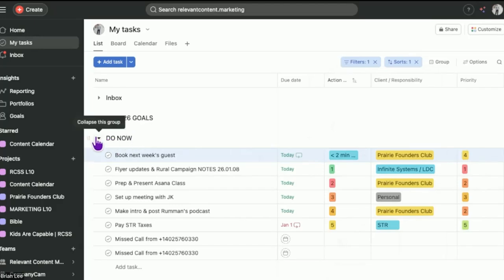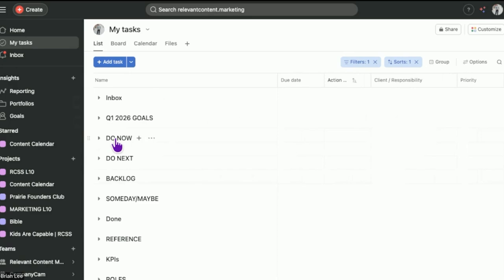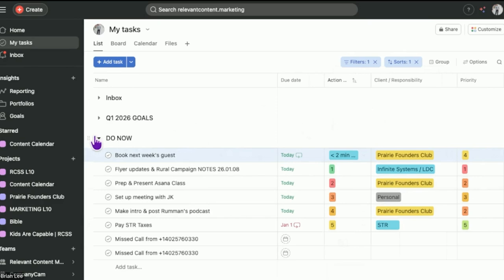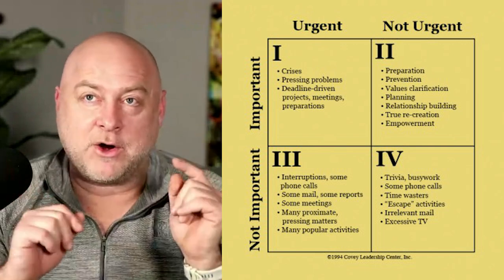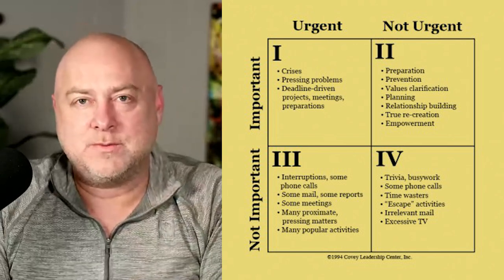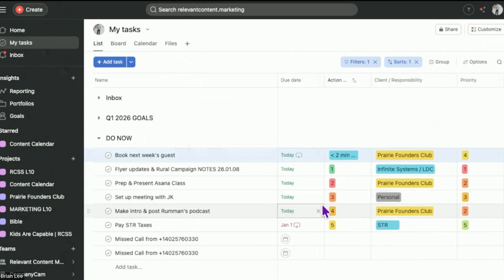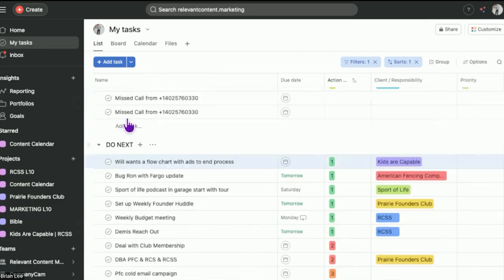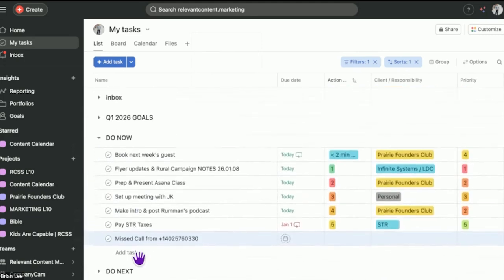Stop Your Head From Exploding: My 2026 Asana Workflow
Are you tired of "open loops" keeping you up at night? In this video, I’m walking you through exactly how I set up my Asana "My Tasks" to clear my head and stay focused on what actually matters.

What you’ll learn:

How to structure your day using the "Do Now, Do Next, and Backlog" system.

Why "Action Order" is different from "Priority".

How to apply Stephen Covey’s Quadrant 2 to stop "putting out fires" and start hitting quarterly goals.

The 2-minute rule that keeps your inbox clean.

Books Mentioned:
Getting Things Done by David Allen

The Seven Habits of Highly Effective People by Stephen Covey

First Things First by Stephen Covey

⏳ Timecodes (For SEO and Navigation)

0:00 - The First Thing You Should Do Every Morning
0:14 - Navigating Asana's "My Tasks" Tab
0:24 - Categorizing Quarterly Goals by Responsibility
0:56 - Breaking Down Your Workflow: Do Now vs. Backlog
0:1:10 - Closing "Open Loops" (GTD Principles)
0:1:49 - The 2-Minute Rule for Quick Hits
0:2:00 - How to Set Up Recurring Weekly Tasks
0:2:31 - Your Daily Morning Routine in Asana
0:3:08 - Stephen Covey’s Urgent vs. Important Quadrant
0:4:46 - The Power of Q2: Working on Long-Term Goals
0:5:34 - Action Order vs. Priority: Why They Differ
0:6:40 - Managing Your Backlog & Someday/Maybe List
0:7:42 - Using the "Done" Section for Team Meetings (L10)
0:8:12 - Keeping Reference Notes & KPIs Organized